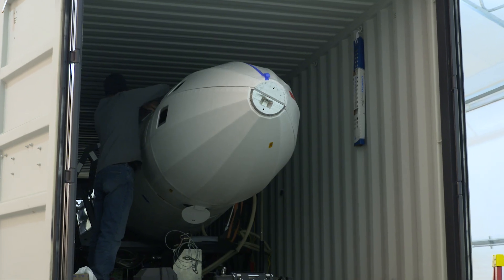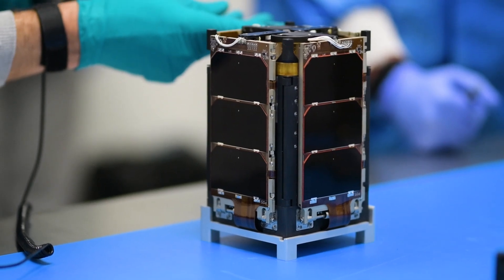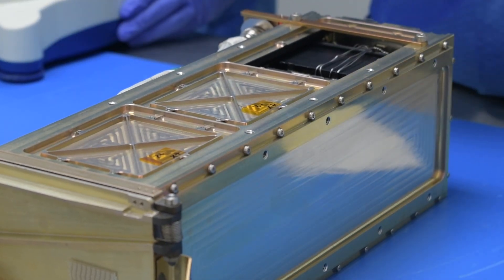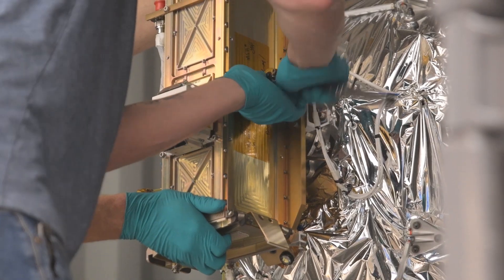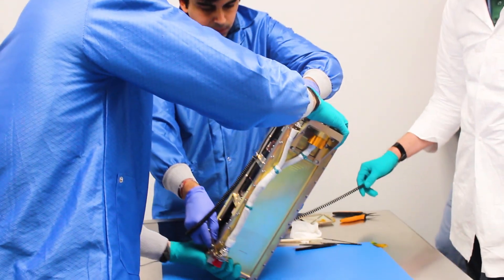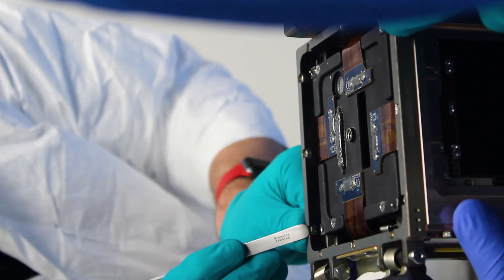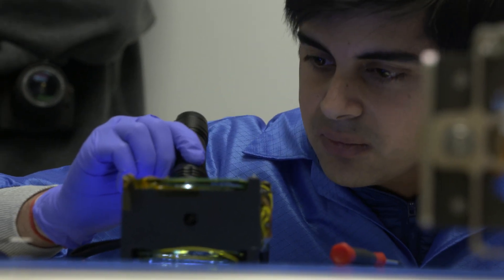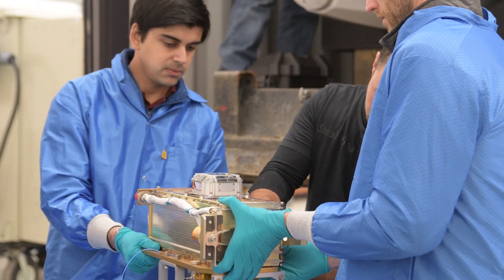DARPA Launch Challenge - Payload Integration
The payload for the DARPA Launch Challenge is integrated with the rocket just days before launch.